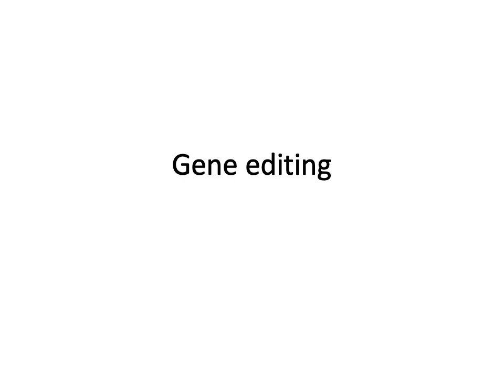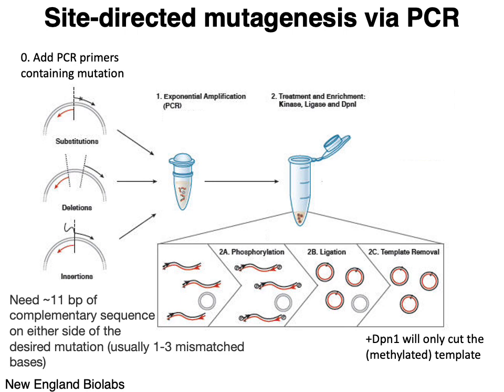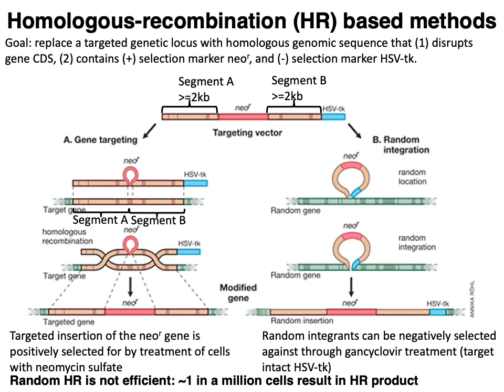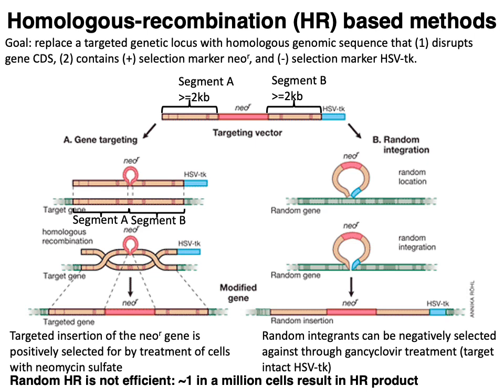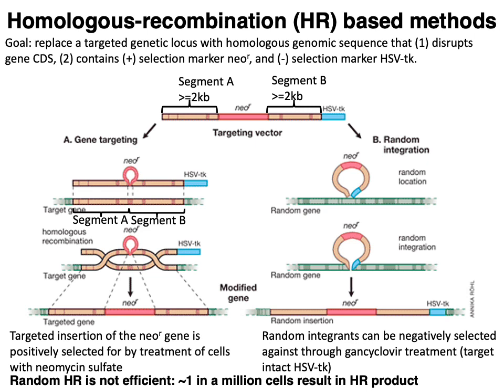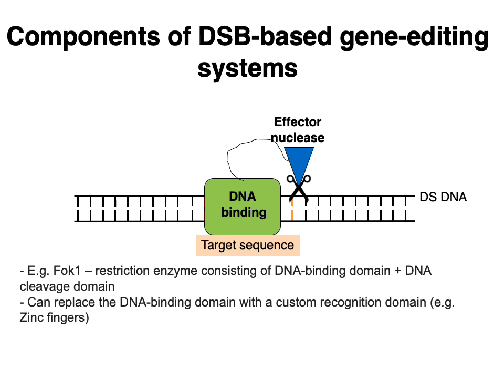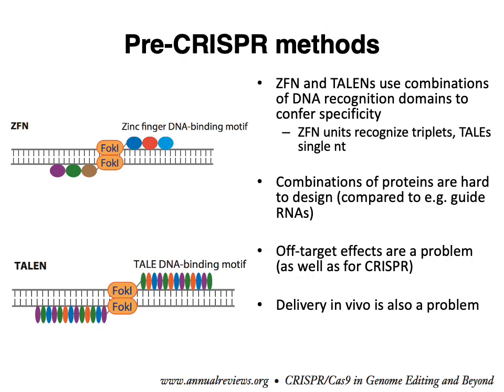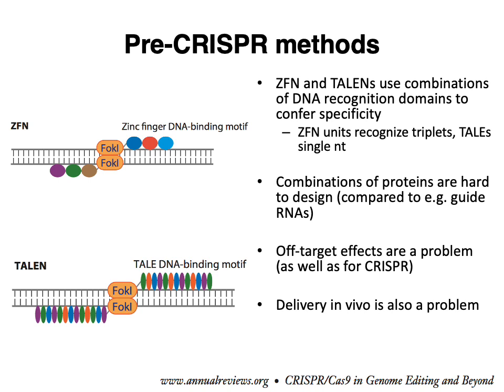MCB 182 Lecture 4.3 - Gene editing (non CRISPR-Cas9)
Introduction to gene editing approaches other than CRISPR-Cas9, including site-directed mutagenesis via PCR, homologous recombination, zinc fingers (ZFN) and TALENs.